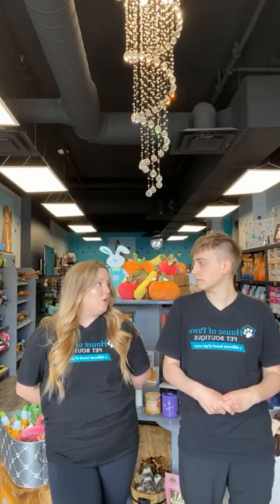Raw Feeding 101 | Day 2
Facebook live from April 04, 2023.

Thank you for tuning in to our House of Paws University Course! Don’t forget to grab your workbook, so you can follow along and take notes! We hope you, and your floof, enjoy the Raw Feeding 101 “semester” !

If you want to know more information, follow our website!!